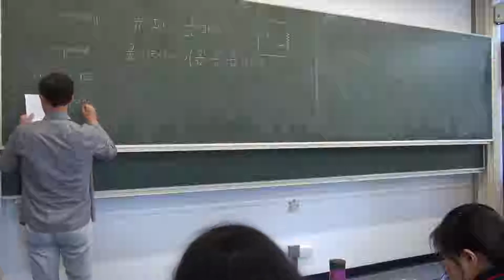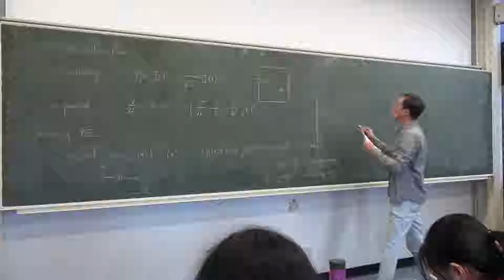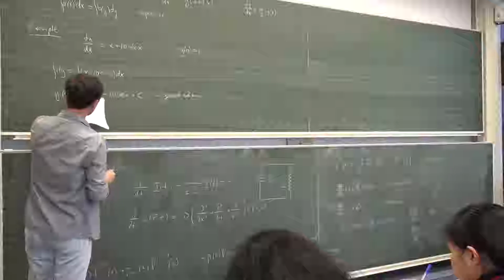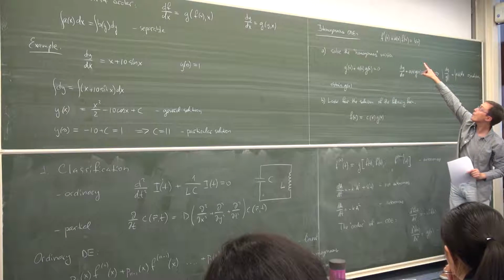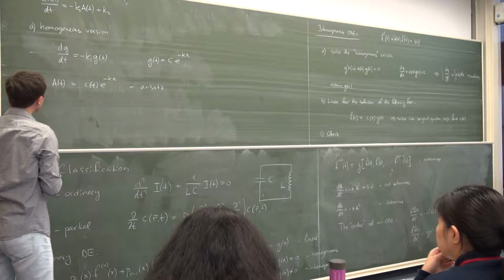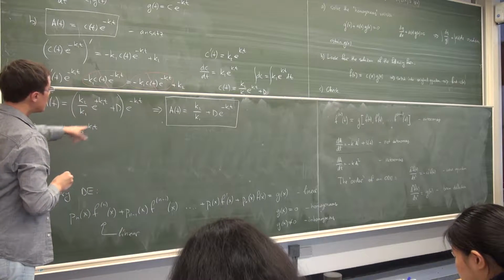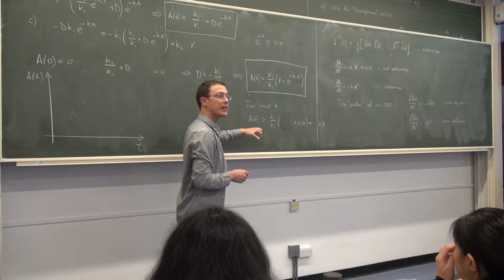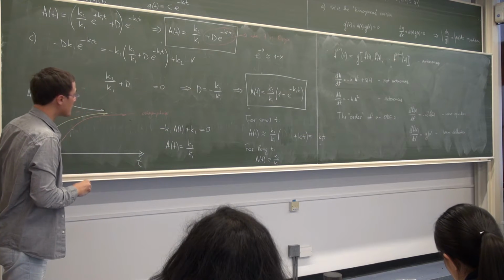Mathematics for Chemists, Lecture 27 - Ordinary differential equations, part II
Linear, non-linear, homogeneous, inhomogeneous, autonomous, separable, and inseparable differential equations, general solution, particular solution.